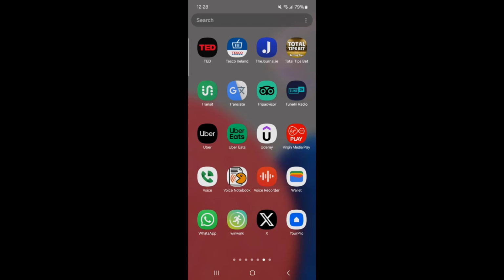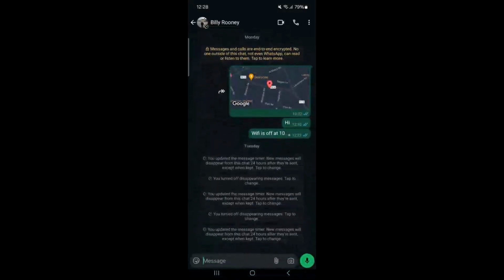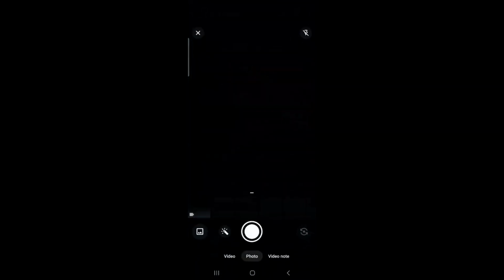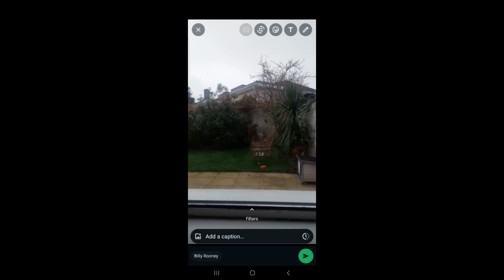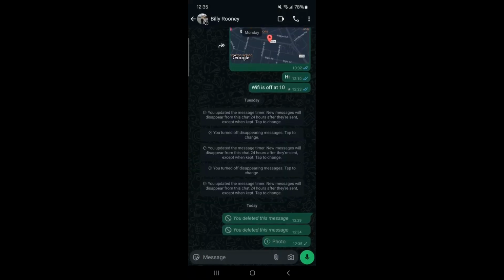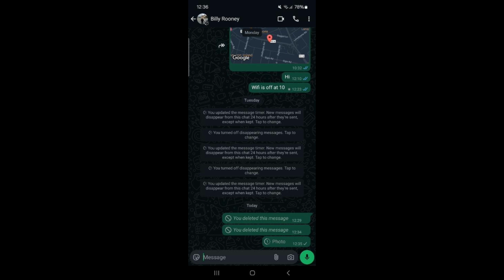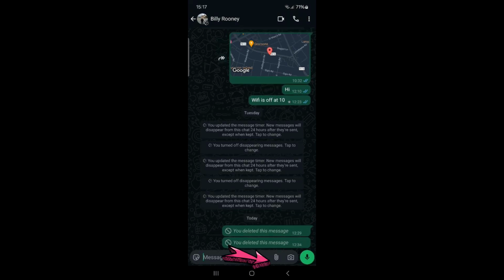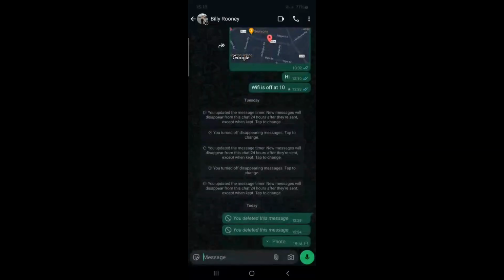How to send view once messages on WhatsApp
How to Send a "View Once" Message on WhatsApp